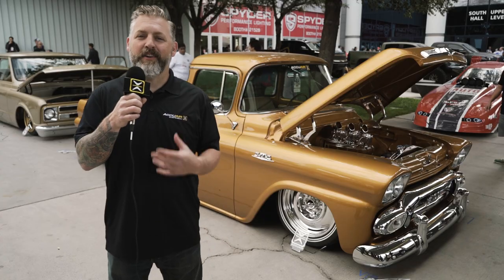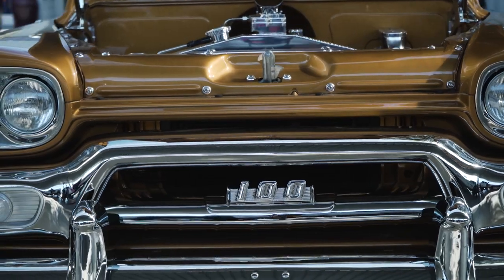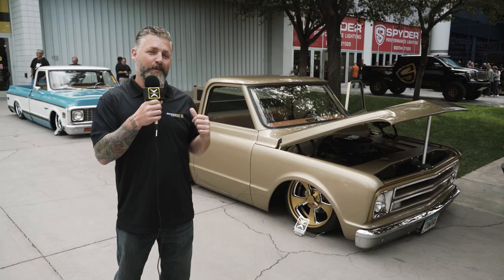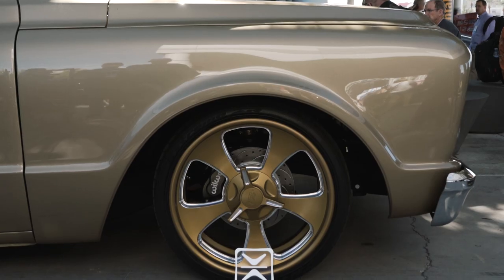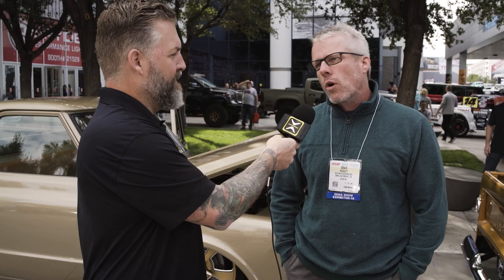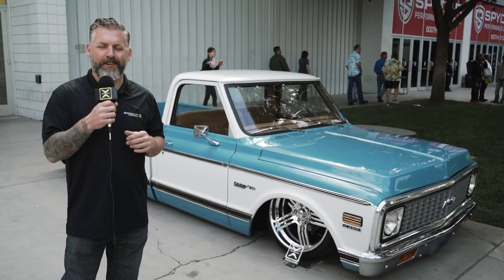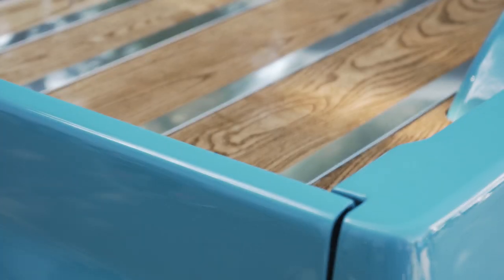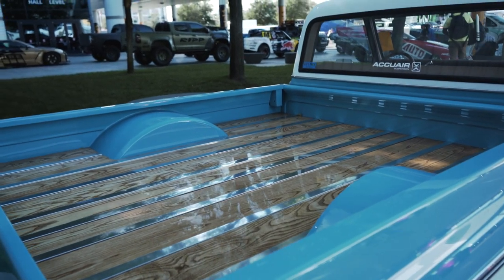Classics at the Truck Corral | SEMA 2016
The AccuAir Truck Corral is filled with the best trucks around the States.

Camera:
Mike Koziel
Anthony Purcell
Chris Petruccio
Taylor Chase

Editor:
Taylor Chase